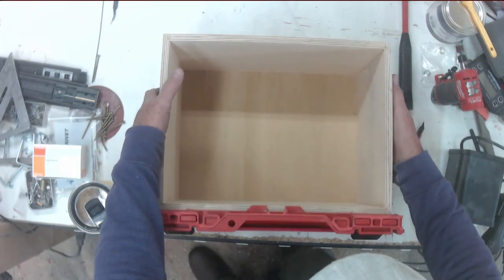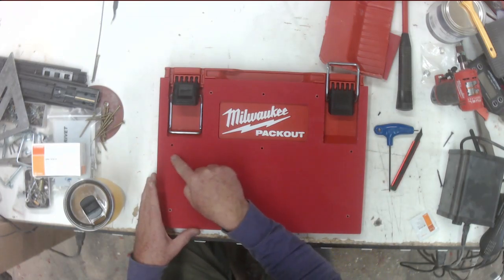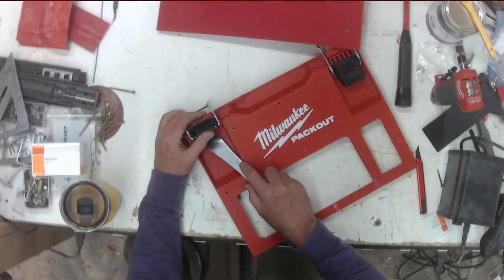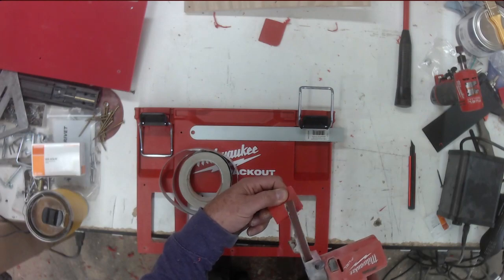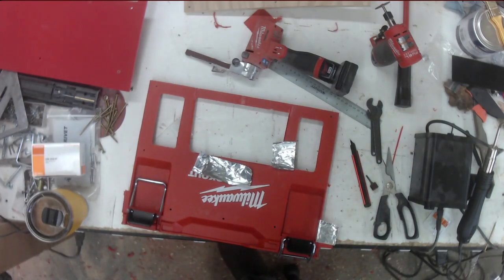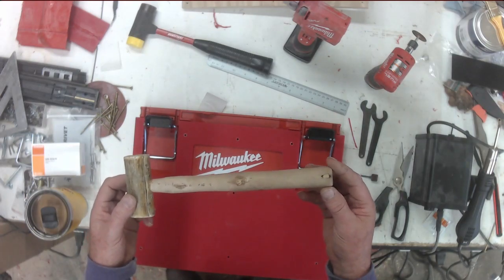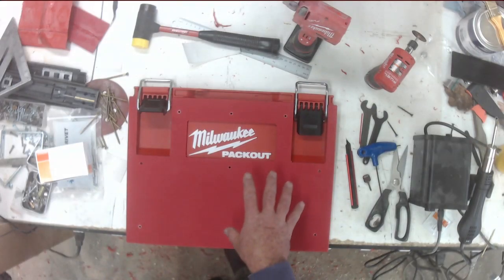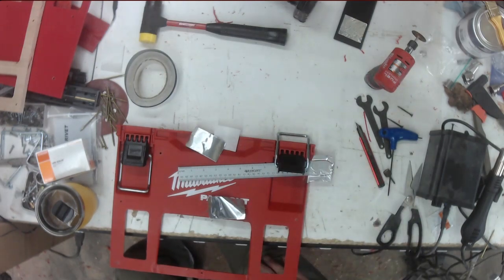Sáng tạo với nghệ thuật thủ công và truyền cảm hứng cho trẻ em 1